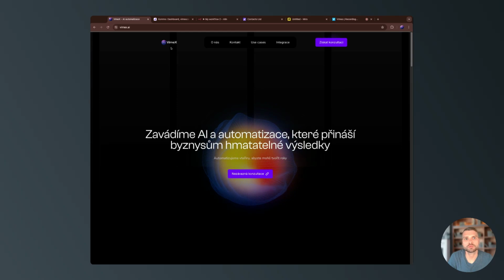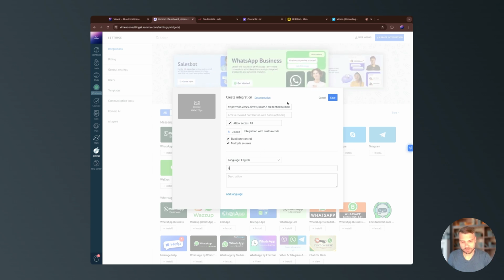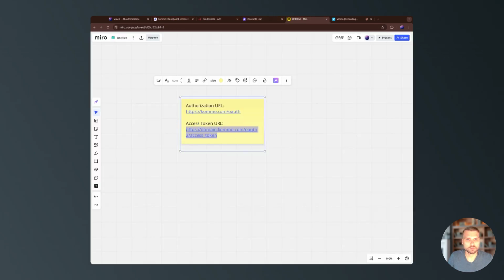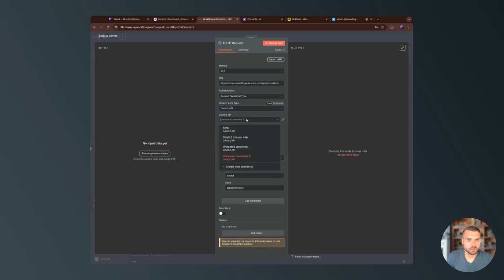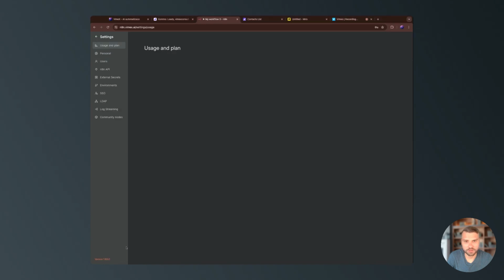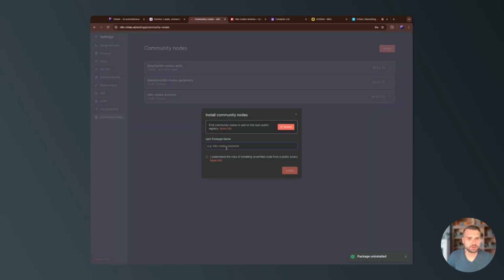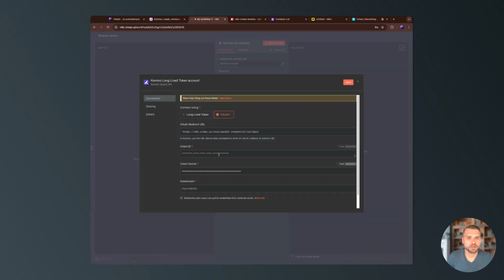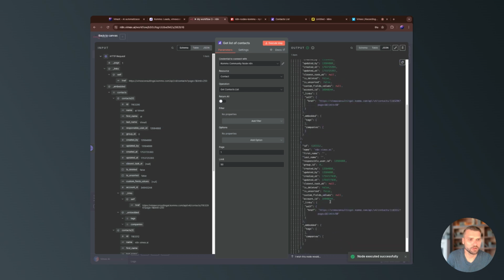How To Connect Kommo CRM With n8n Super Fast!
🚀 Want to integrate Kommo CRM with n8n in the fastest and most efficient way? This step-by-step tutorial shows two proven methods: using the HTTP request node for OAuth authentication, and leveraging a community node to simplify your automation workflows. Whether you’re building a no-code/low-code setup or just starting with API integration, this guide will boost your CRM efficiency in minutes.

🔧 We’ll break down how to set up secure tokens, trigger workflows, and ensure stable syncing between Kommo CRM and n8n — perfect for anyone working with workflow automation or CRM integration.